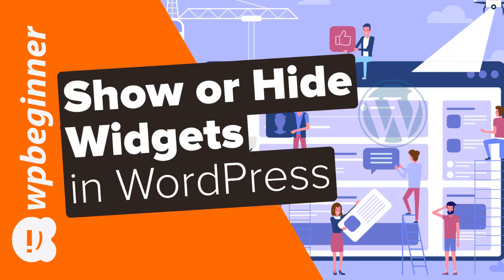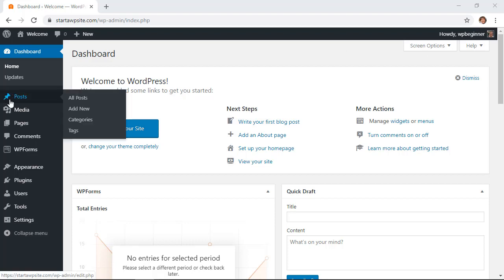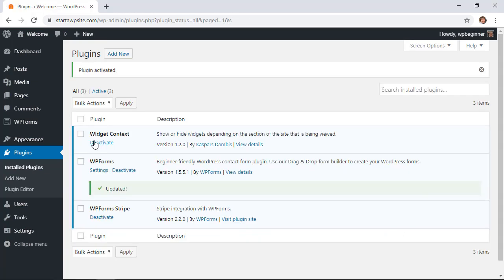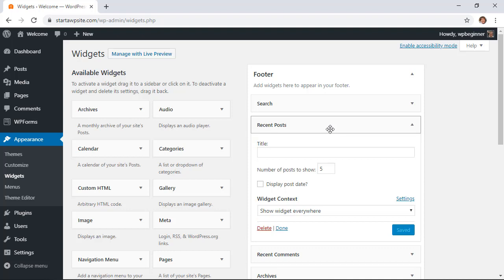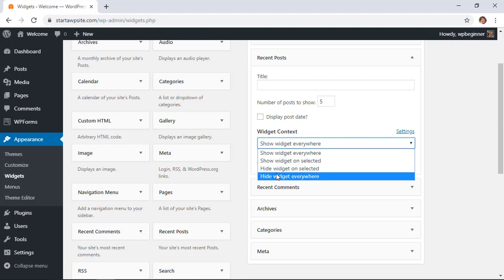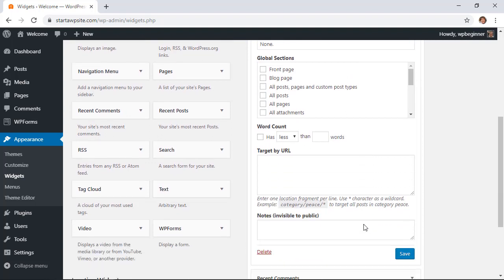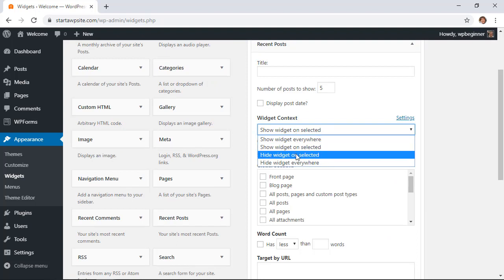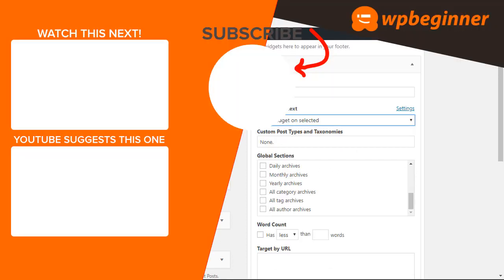How to Show or Hide Widgets on Specific WordPress Pages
Are you wanting more control over what widgets appear on certain content on your site? There are conditional tags you can use if you are comfortable with PHP but for a beginner, we're going to use a plugin to help simplify the process. In this video, we will show you how to easily show or hide widgets on specific WordPress pages.

For this tutorial we will be using the Widget Context plugin found here:

With the plugin activated you can go under Appearance, Widgets in your admin area to go see your different widgets. When you open up one of your currently added widgets to customize where it is displayed.

The plugin can show or hide on a custom post type, a specific page or post, based on the word count of the page, or specify the URL for the content.